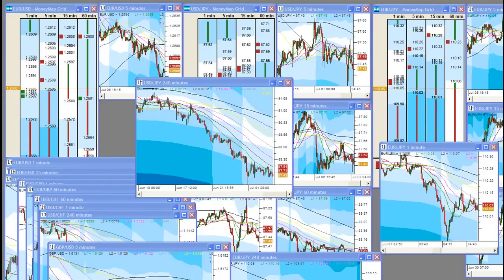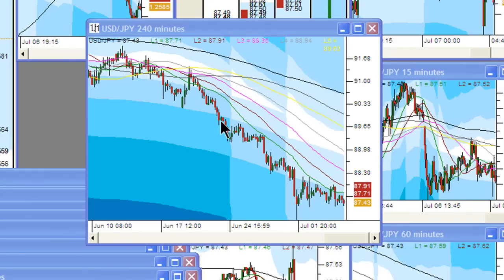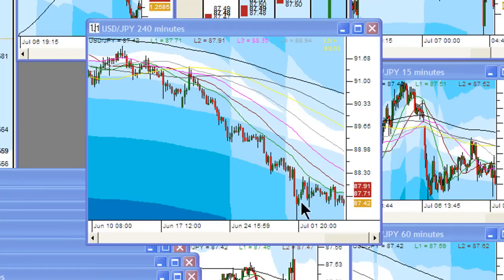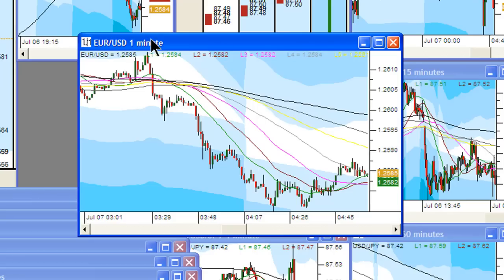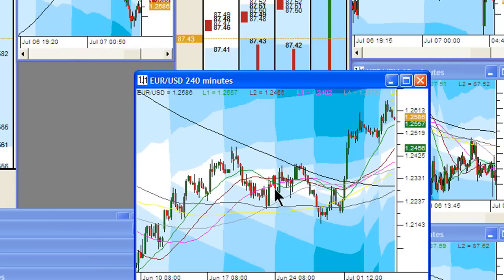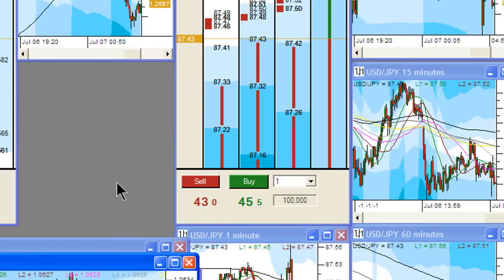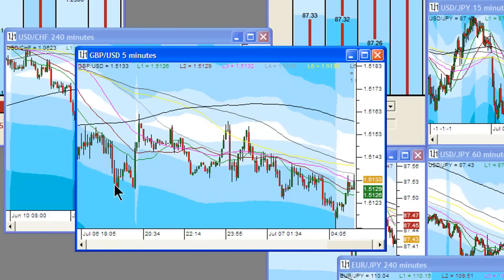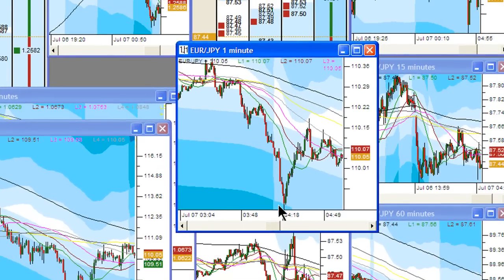FX MoneyMap Forex Trading Software - Tutorial 2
Second tutorial in series -- FX MoneyMap (NOW FibMatrix) Dynamic Fibonacci Grid forex trading software. Learn the basics of fibonacci grid forex trading system from FX MoneyMap Global Trainer Sam Shakespeare. Dynamic Fibonacci Retracement Line (L1) is covered. Learn to forecast the forex market effortlessly. Learn forex trading online by signing up for free live trading session.

Awesome Forex MT4 Broker with SAME DAY WITHDRAWALS!

(This is a great way to send and receive Bitcoin to your MT4 broker)

The FxMoneyMap has been discontinued. The FibMatrix Dynamic Fibonacci Grids are the new and improved version that comes with the Fully Auto VTA (Virtual Trading Assistant) Automated Forex Trading Software